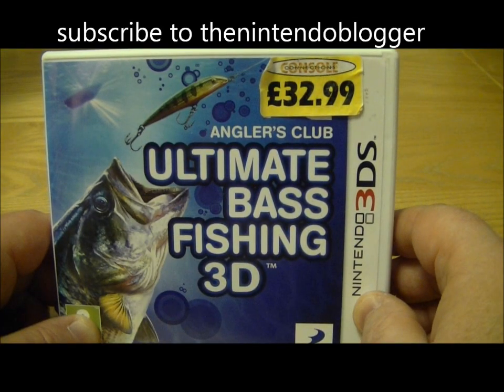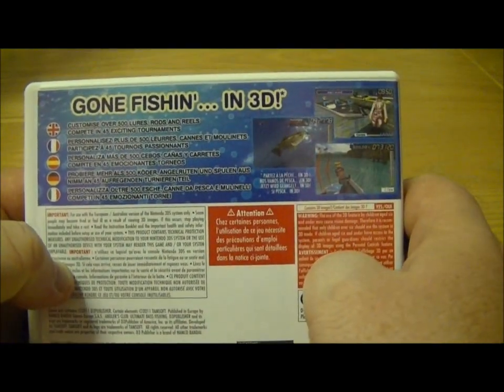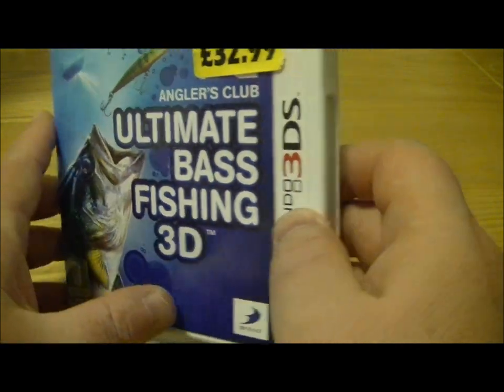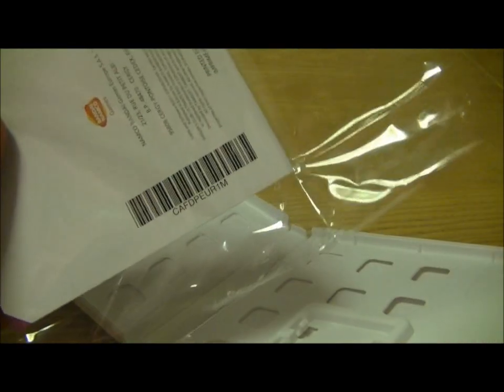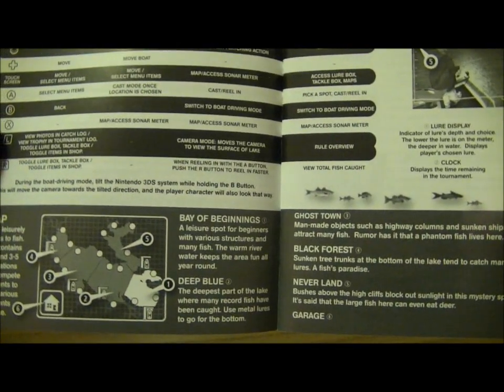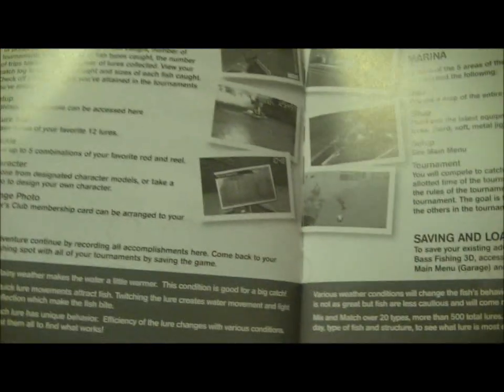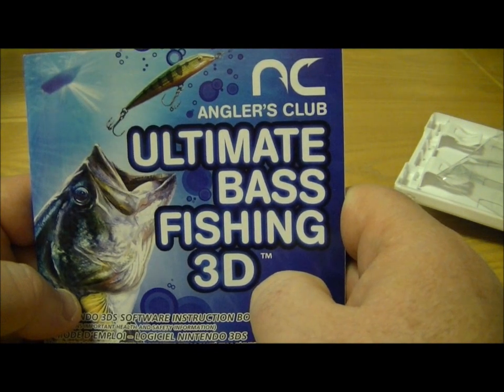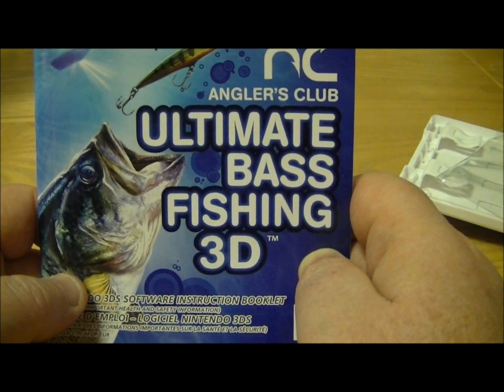Anglers Club Ultimate Bass Fishing 3D Nintendo 3DS Unboxing ++ GREAT ++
Anglers Club Ultimate Bass Fishing Unboxing Video